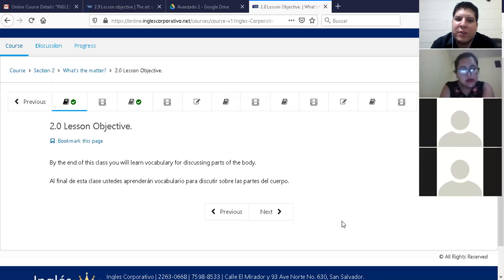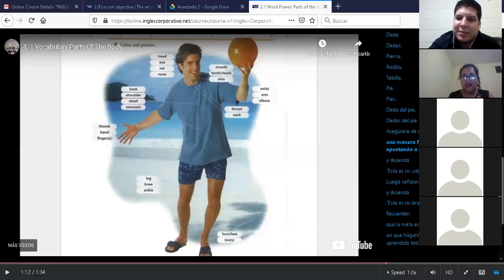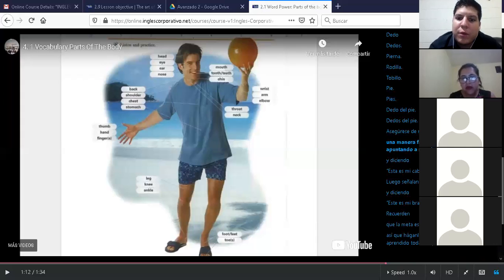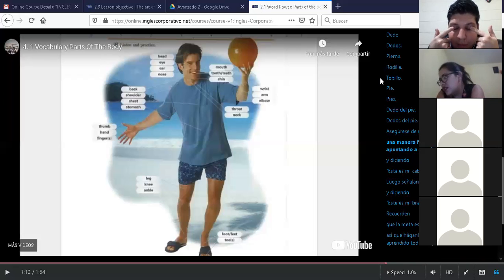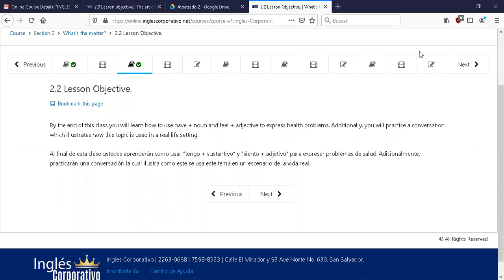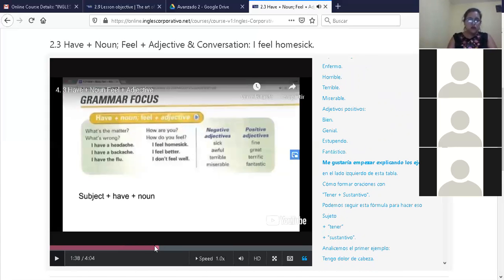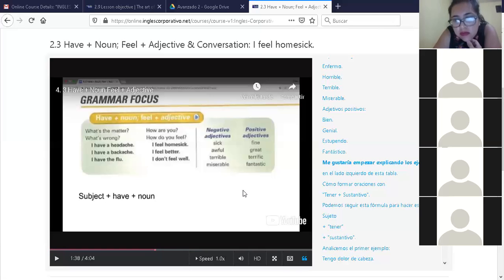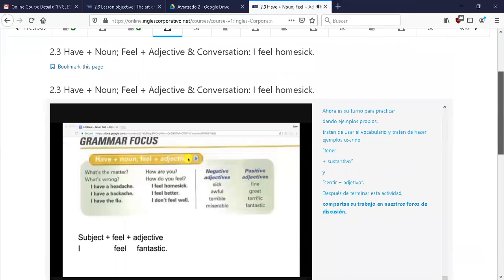Ingles Corporativo-P3-02-9-10-PM-02-05-20 Parts of the body and Have + noun; Feel + Adjective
P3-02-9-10-PM-02-05-20 Parts of the body and Have + noun; Feel + Adjective